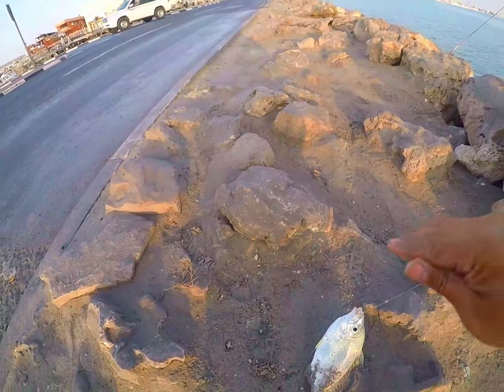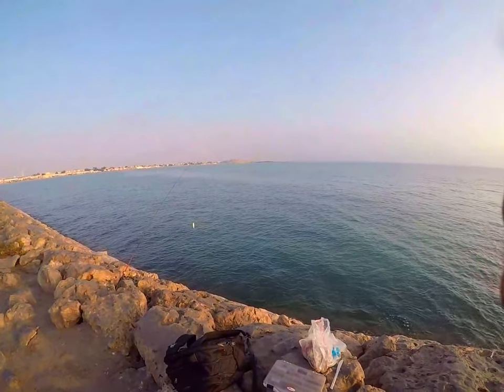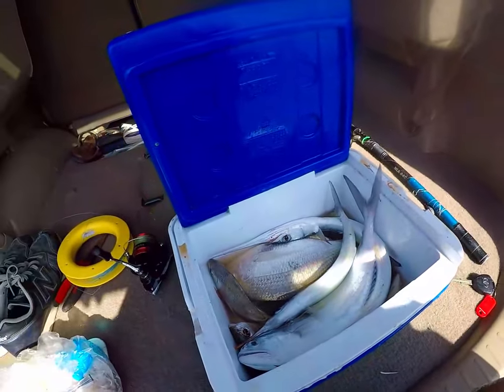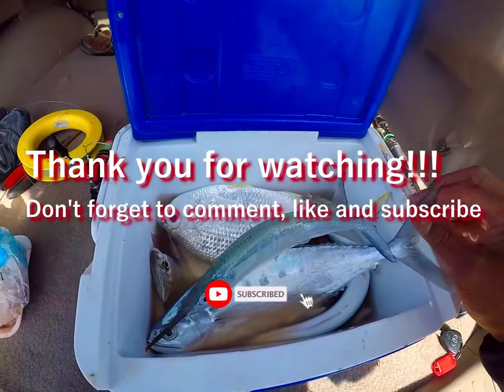ULTRA LIGHT SETUP V.S. BAIT AND WAIT SETUP FOR PORT CASTING | SILVER BIDDY FRENZY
Port Casting Using Ultra Light Set Up versus Bait and Wait Setup.